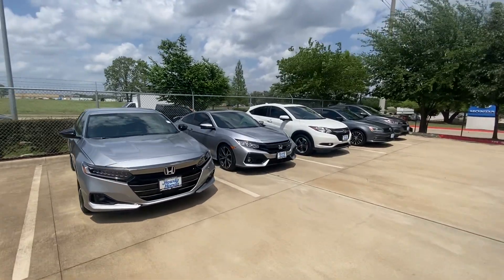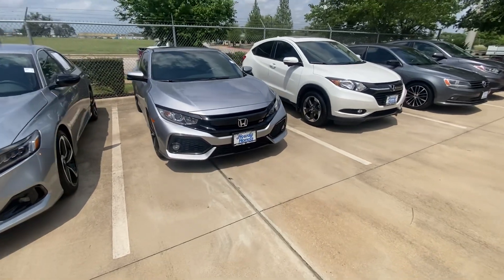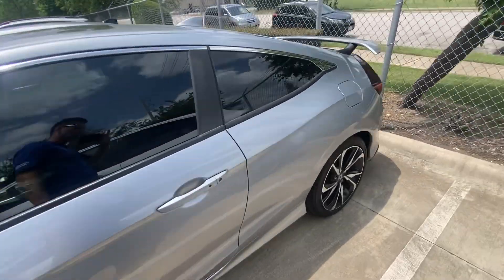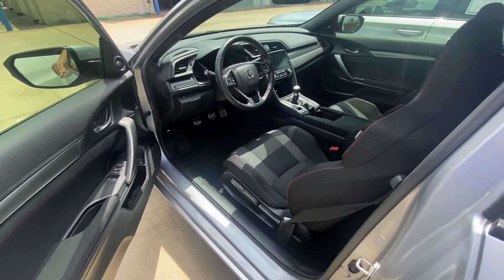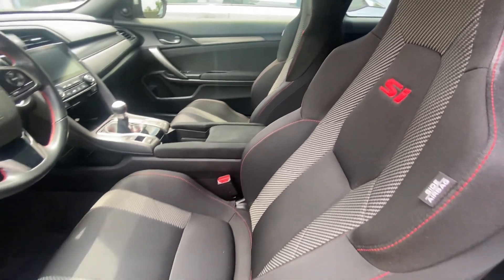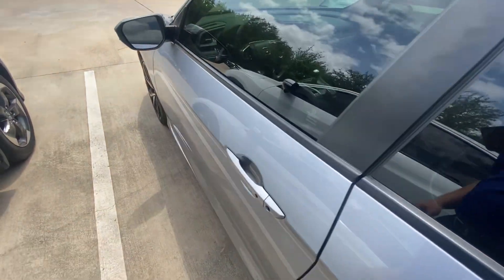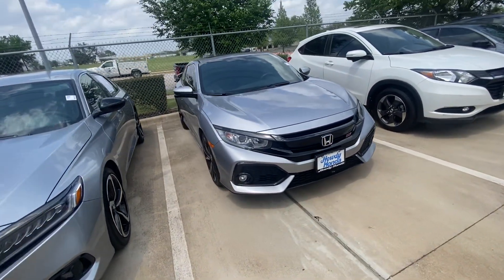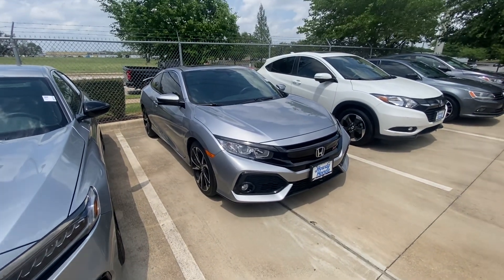Honda Civic from - Jake